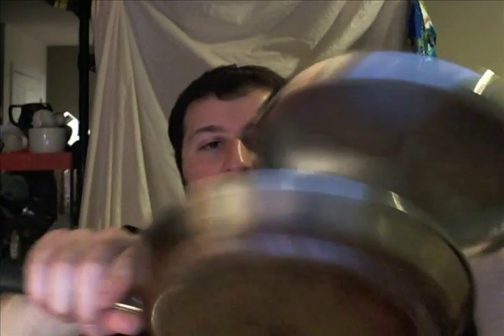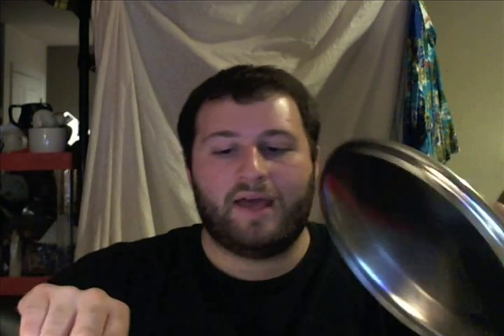Vintage Revere Ware Set Haul From Goodwill! | Vintage Copper Clad Pots And Pans | Selling On Ebay